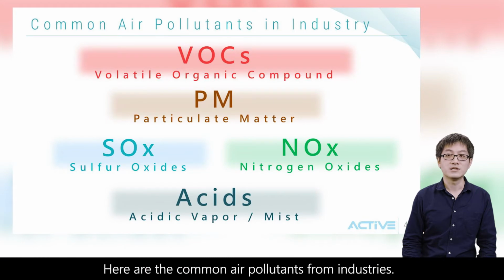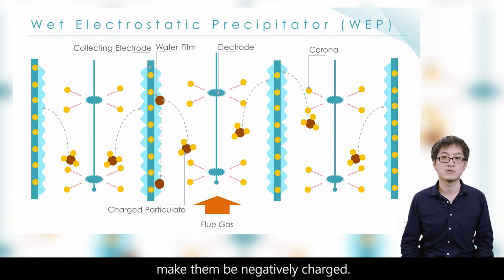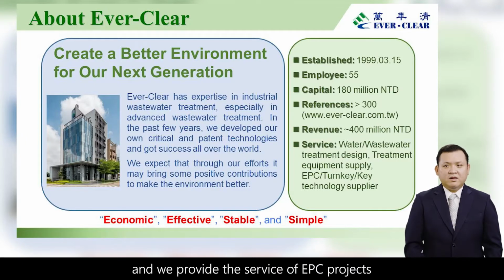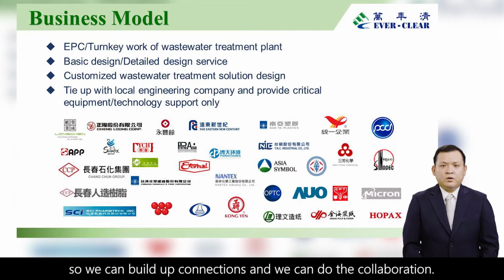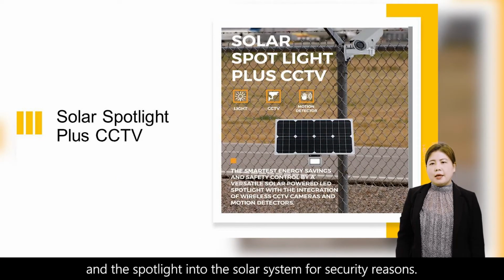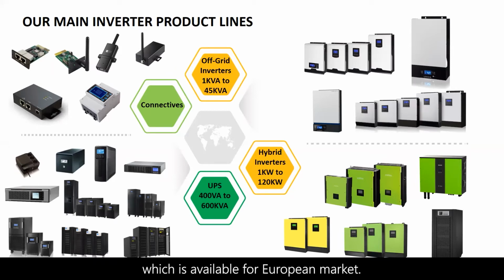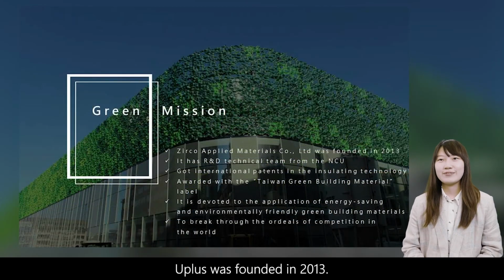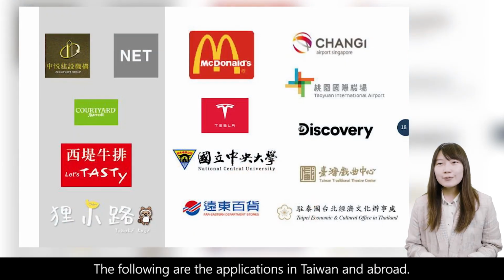TAITRA’s Launch & Online Biz Meeting- Taiwan Greentech & Environmental Solutions🌱再生能源、環保產品發表會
Taipei Time 15:00 (GMT+8)

TAITRA helps Taiwanese industries promote their products and services internationally through marketing, exhibition and trade missions. In response to COVID-19 and the diverse environmental challenges that we are facing, now we have brought together 5 Taiwanese companies in environmental technologies to share their technologies with you online.

Here are 5 companies:
📌Speedtech Energy is a total solution provider specialized in design, development and manufacturing of solar PV and LED power solutions
Ever-Clear specializes in industrial wastewater treatment, especially in advanced wastewater treatment solutions that have obtained several patents.

📌Voltronic Power has been providing Original Design Manufacturer (ODM) services for over 20 years in UPS, on and off-grid inverters, and solar charge controller.

📌Zirco Applied Materials focuses on insulated building materials, and its One Solar Film reaches close to 100% UV rejection.

📌Active Technology Engineering provides environmental engineering, energy efficiency engineering, automation engineering to its clients.

✨14:00~14:09:31  Active Technology Engineering
 Inc./Jason/ Boiler + Economizer & also Rotor +
 Oxidizer System.力技公司/空汙解決方案
✨14:09:32~14:17:29  EVER CLEAR ENVIRONMENTAL ENG. CORP/Dr. Huang/ an EPC and advanced WWT supplier /萬年清公司/水處理設備
✨14:17:30~14:25:15   SPEEDTECH ENERGY CO.,
LTD./ Ms. Emma Huang / solar PV & LED solutions./
宣德能源/ 綠能產品 /太陽能及照明解決方案
✨14:25:16~14:32:04    VOLTRONIC POWER
 TECHNOLOGY CORP./ Ms. Vivian Ke /
 including inverters & UPS /旭隼科技/不斷電系統及逆便器
✨14:32:05~14:41:14  ZIRCO APPLIED MATERIALS CO.,
LTD/ Ms. Stephanie Tsai / Uplus The One Solar Film /億高公司/綠色建材